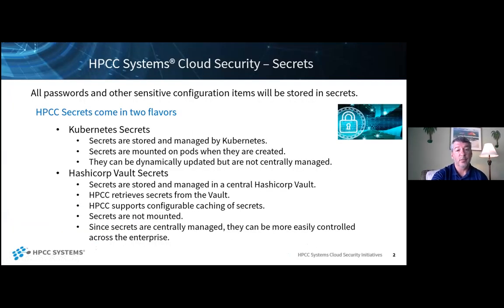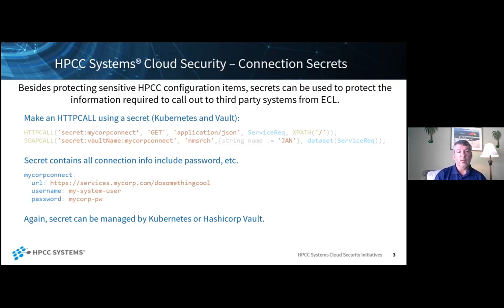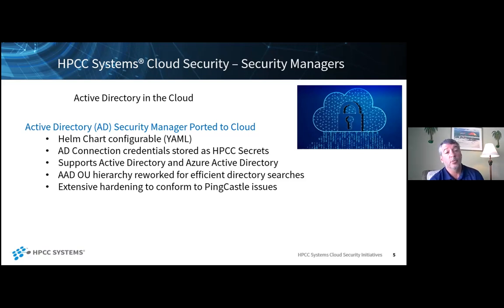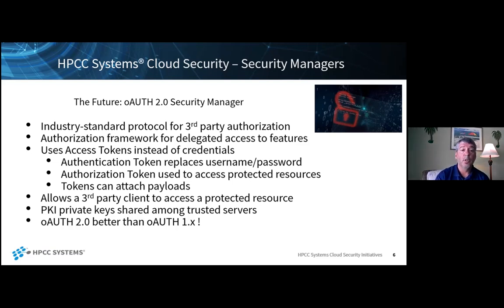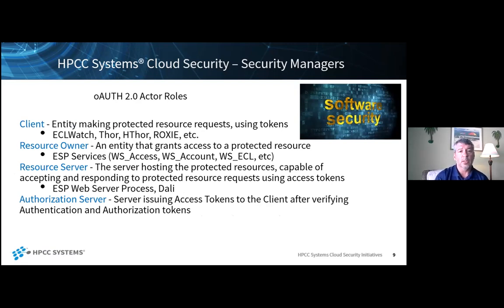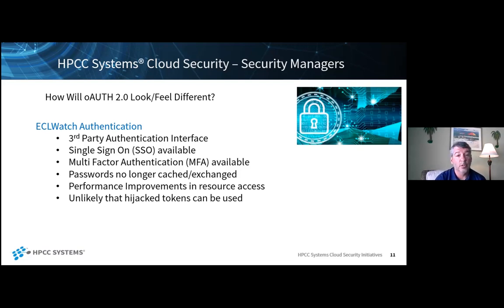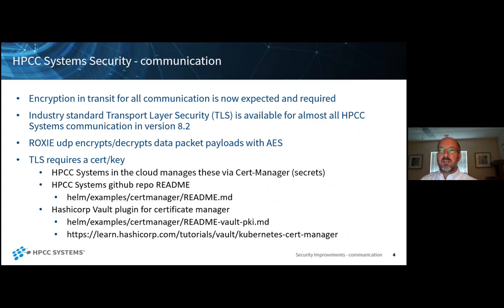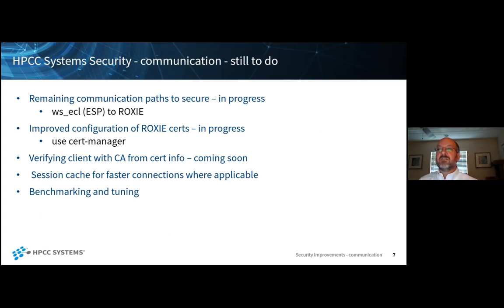2021 HPCC Systems Community Virtual Summit: Cloud Security & Authentication in HPCC Systems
Cloud Security & Authentication in HPCC Systems, Russ Whitehead, Tony Fishbeck & Mark Kelly, LexisNexis Risk Solutions Group

This talk will cover a discussion of some current and future technology enhancements around HPCC Systems platform security, with a primary focus on cloud deployments. This session will include a look at support for mutual transport layer security between internal components within an HPCC Systems environment, external facing TLS for securing access into the HPCC Systems environment, using cert-manager to generate TLS certificates for HPCC Systems services and components, installing externally created TLS certificates, secrets management, and a look at our plans for future support of OAUTH2 based authentication and authorization, with an initial focus on support for OAUTH2 integration with Azure Active Directory services.